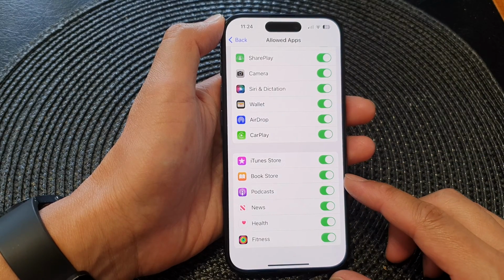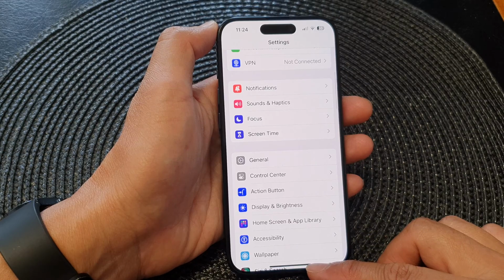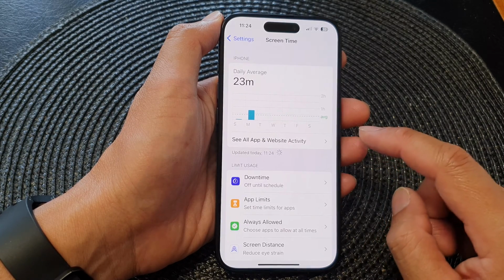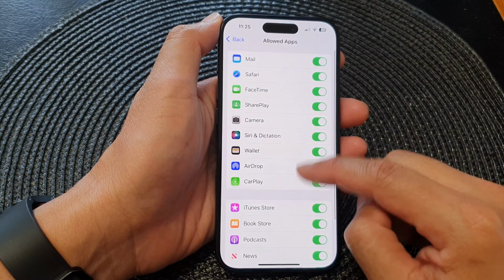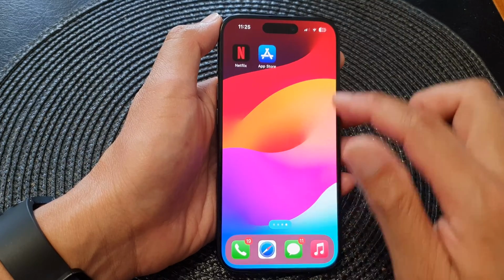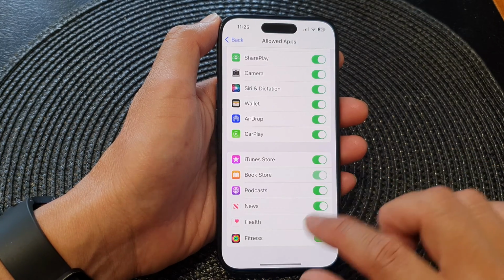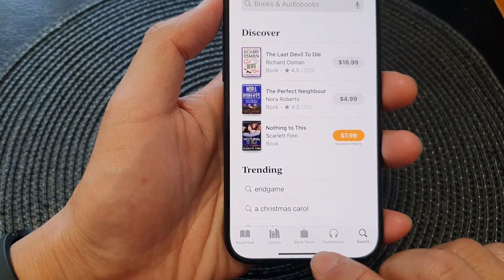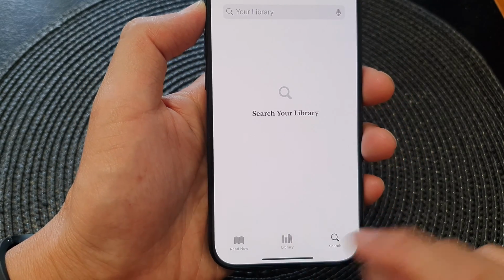iPhone 15/15 Pro Max: How to Enable/Disable Book Store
If you can't find Book Store in the Books app, then maybe it is because it has been turned off in the screen time restriction.

In this video, we'll show you how to easily enable or disable the Book Store on your iPhone 15, iPhone 15 Pro, iPhone 15 Pro Max, or iPhone 15 Plus running iOS 17. Whether you want to access the vast library of digital books or temporarily hide it from your Home Screen, this guide will make the process effortless.

Throughout this tutorial, we'll cover the following aspects:

- Accessing the Settings app on your iPhone 15
- Locating the Book Store settings
- Enabling or disabling the Book Store option
- Observing the changes on your Home Screen
- Understanding the benefits of managing Book Store availability